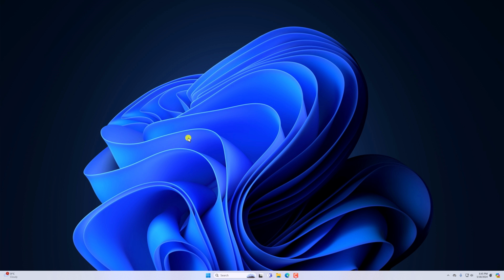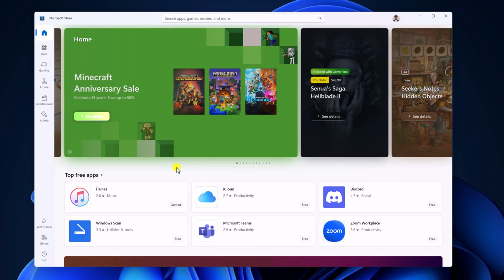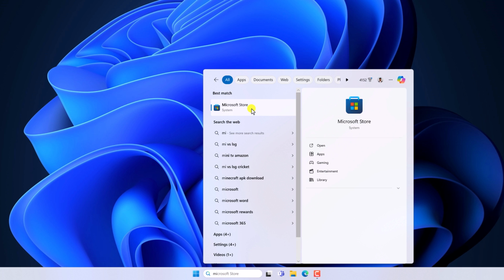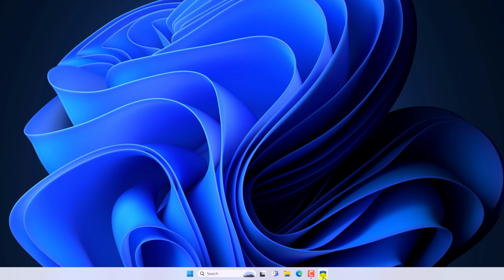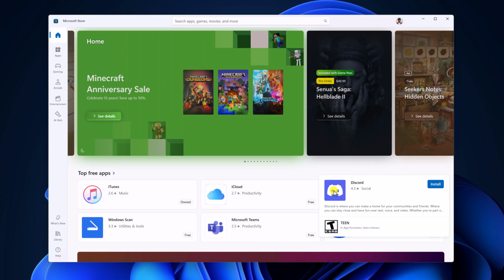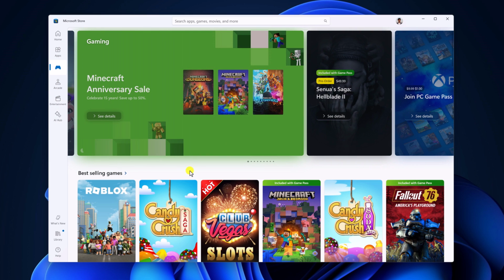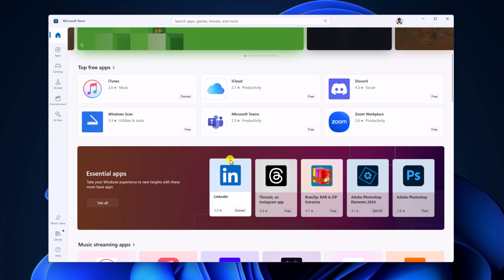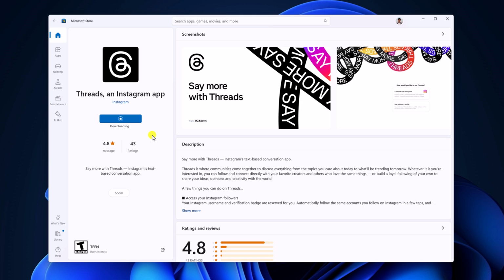How to Open Microsoft Store on Windows 11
In this video, we are going to learn how to open the Microsoft Store on Windows 11. Here's how you can open and use the Microsoft Store to install apps and games on the Windows operating system.